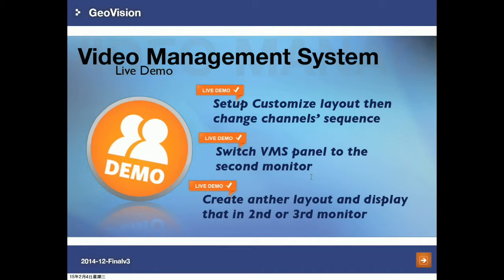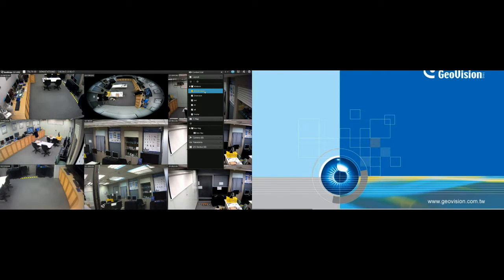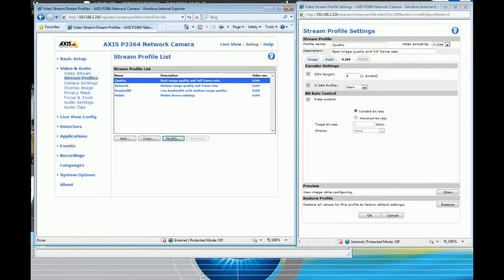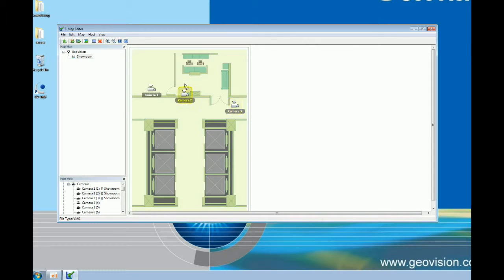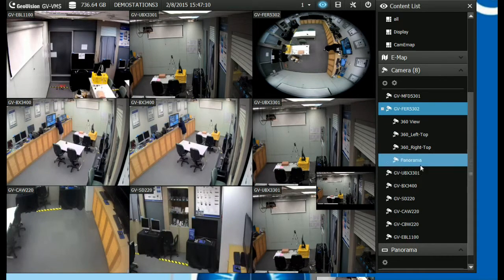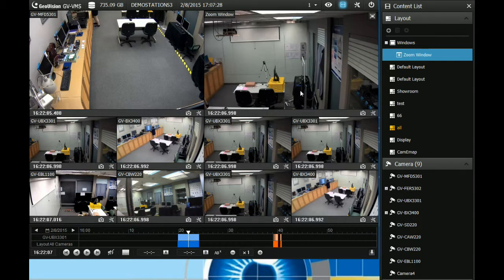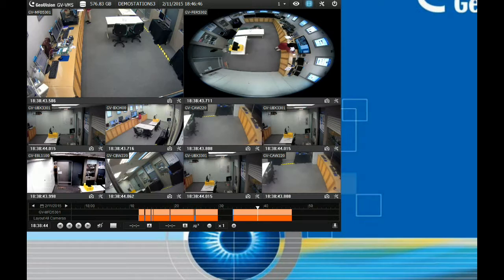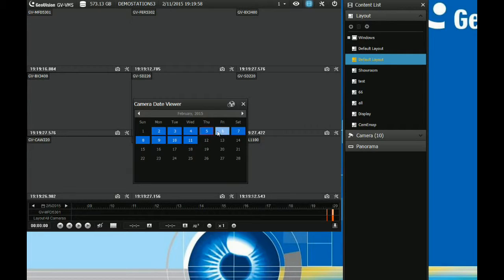GeoVision - Training Lecture - #33 GV-VMS14.1_LiveDemo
Training Lecture: 33._GV-VMS14.1_2014-12-Finalv4
Video Reference: 20150226_33._GV-VMS14.1_2014-12-Finalv4_LiveDemo

GV-VMS is a comprehensive video management system that records up to 64 channels of GeoVision and/or third-party IP devices. The live view and playback layout can be easily adjusted with the intuitive drag-and-drop function. GV-VMS comes with a variety of intelligent video analytics to offer precise monitoring and to reduce the need for manual supervision. The built-in Webcam Server allows users to remotely access live view and recordings from anywhere using Web browsers, mobile app and Remote ViewLog. Compatibility with GV-CMS (GeoVision Central Monitoring Station) and interoperability with a wide selection of third party IP cameras through ONVIF and PSIA make GV-VMS a versatile and effective surveillance solution.

•Customizable layout for live view and playback with drag-and-drop support
•Support for multi-monitor display
•Support for Microsoft SQL and Access database type
•Support for Service Mode
•Support for up to 64 channels
•Support for over 1,000 IP camera models
•Auto search for IP cameras
•Support for H.264, H.265 and MJPEG codec
•Support for resolution from CIF to megapixels
•Smart Dual Streaming for monitoring and recording
•Support for GPU decoding and GPU fisheye dewarping
•Intelligent video analytics
•PIP and Focus View functions
•Multi-level password management and support for authentication server
•Smart timeline playback and instant playback
•Support for e-mail notification upon events
•I/O and alarm management with e-map and visual automation
•Remote viewing and playback using iOS/Android devices, Web browsers, and GV-Edge Recording Manager
•Centralized management with GV-CMS
•Fisheye 360 degree de-warping for live view and playback